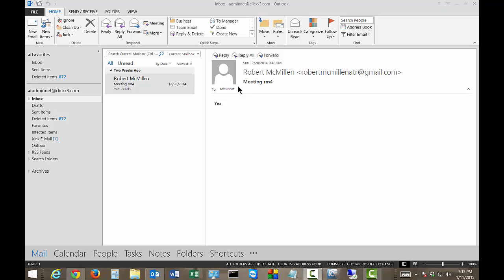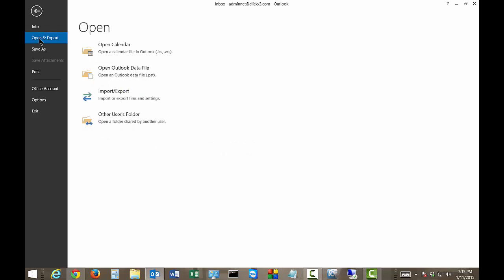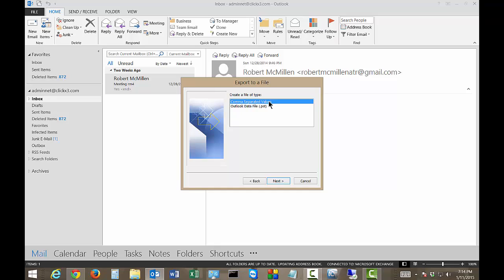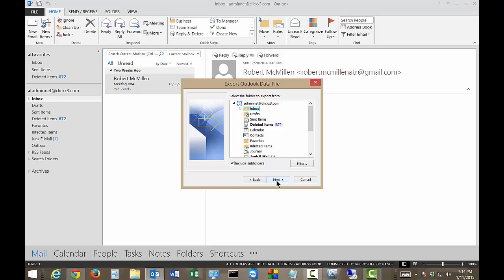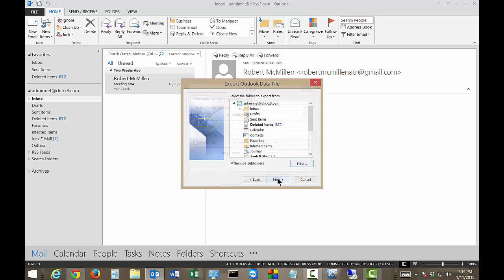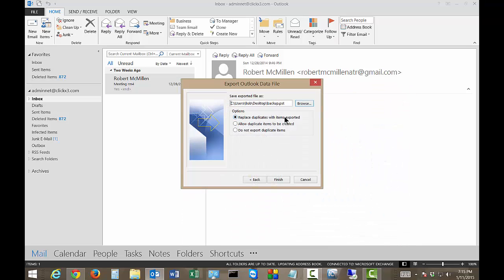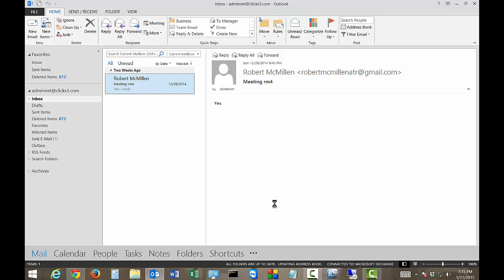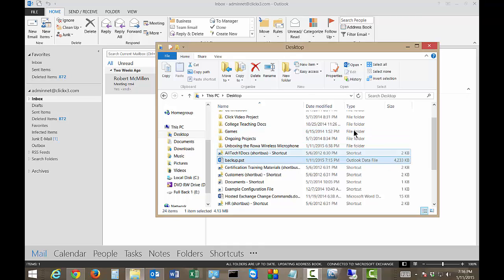How to export Outlook 2013 mail to a PST file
Author, teacher, and talk show host Robert McMillen shows you how to export Outlook 2013 mail to a PST file.